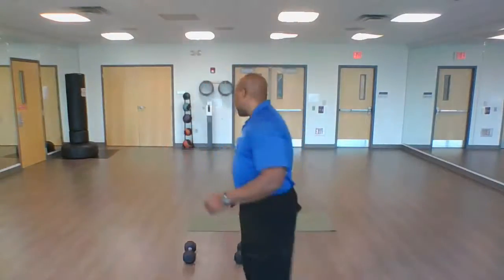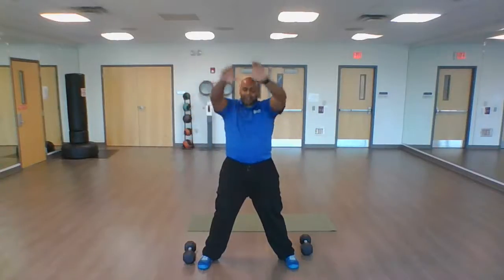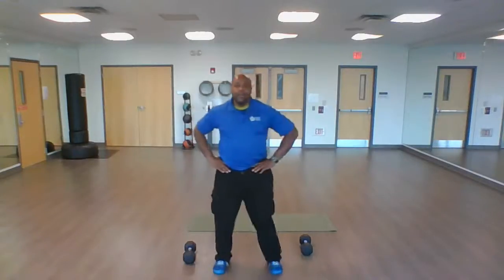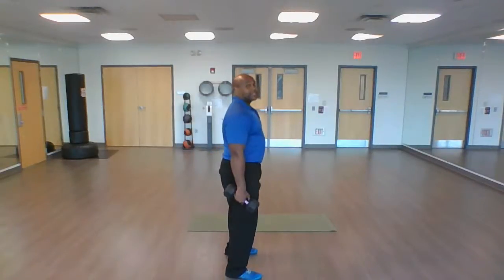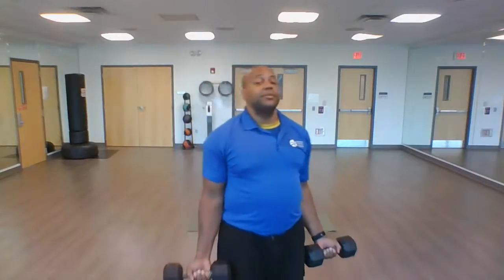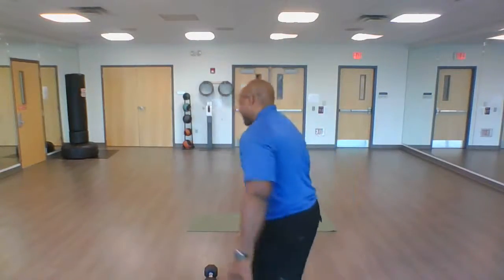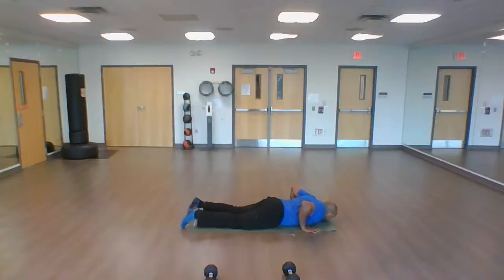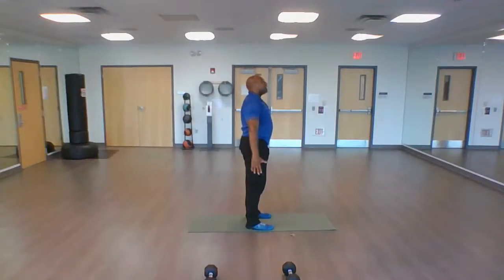Total Body Strength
This class will have you working on your strength using compound and muscle specific exercises. We will use a mixture of weights and bodyweight to improve your strength. Expect to sweat, and give an extra rep each time!